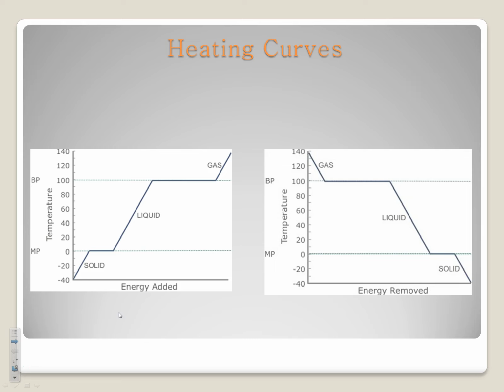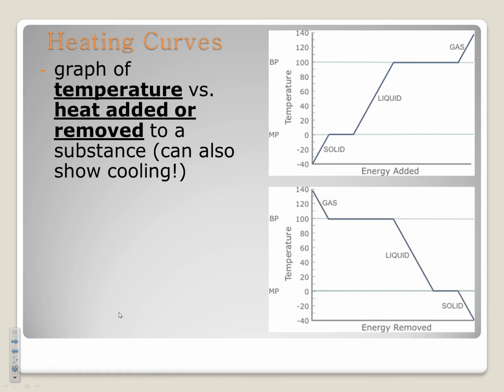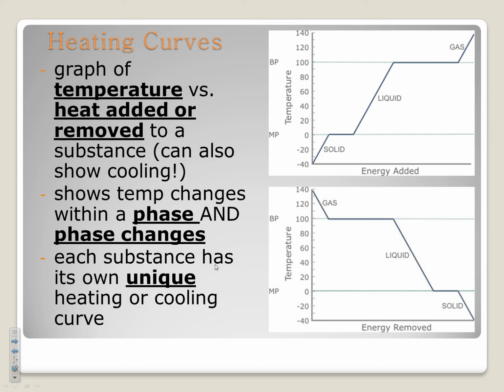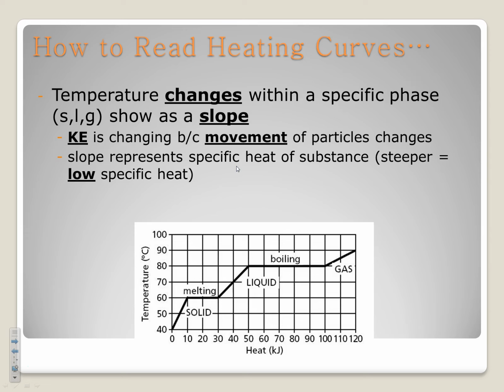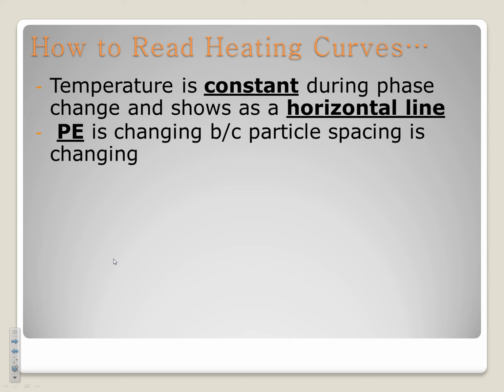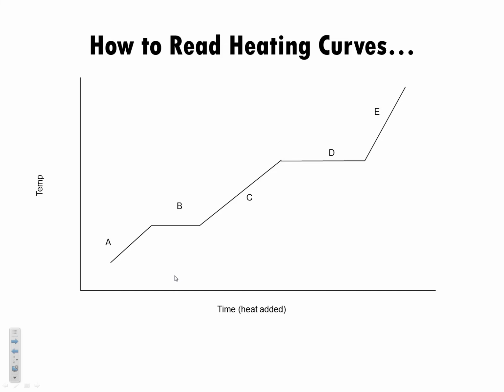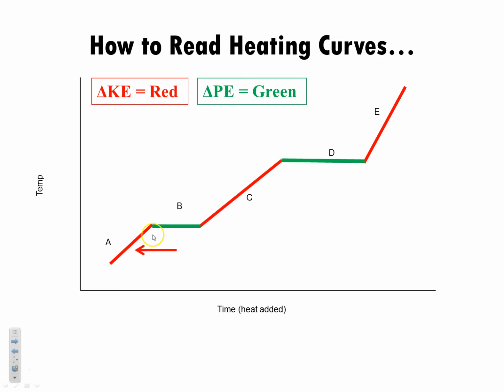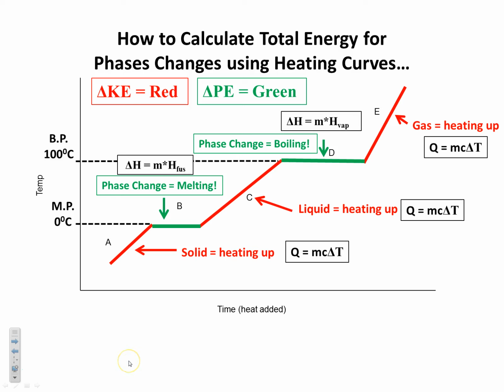Heating Curves - PowerPoint